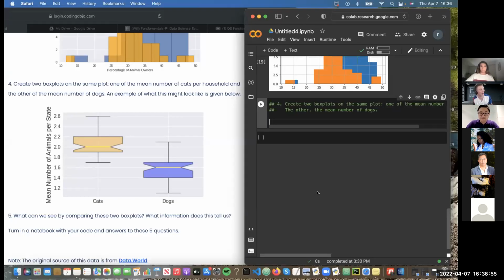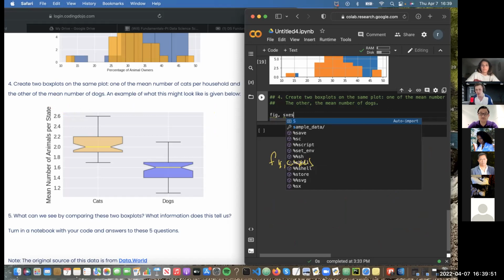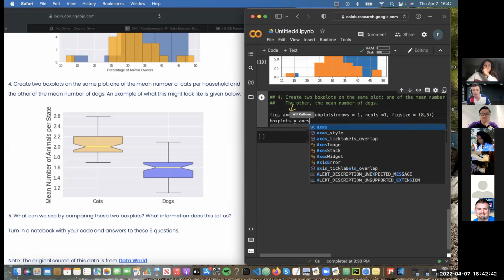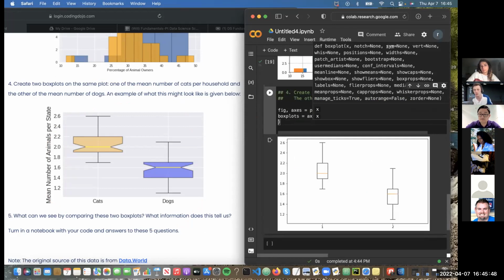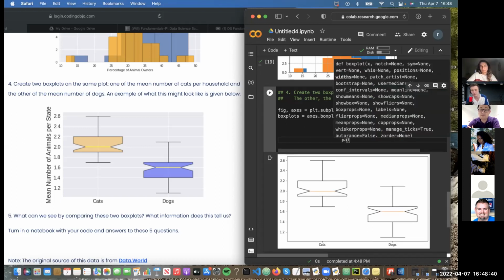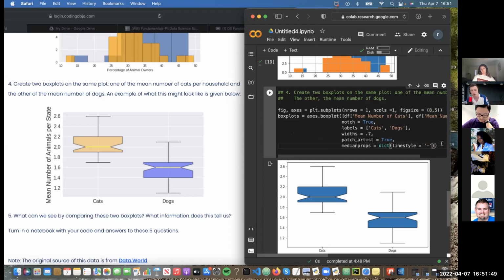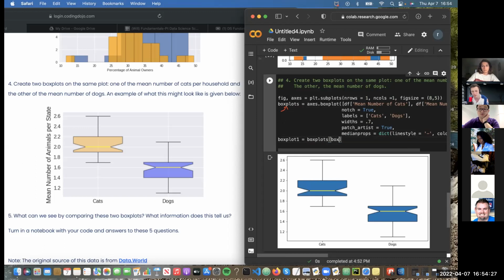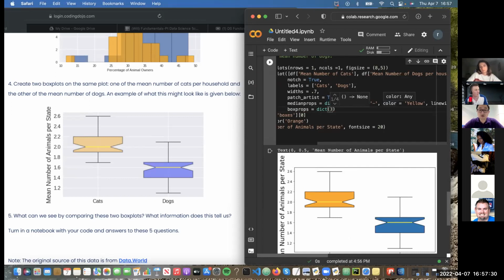DS Fundamental | Wk 3 Office Hour